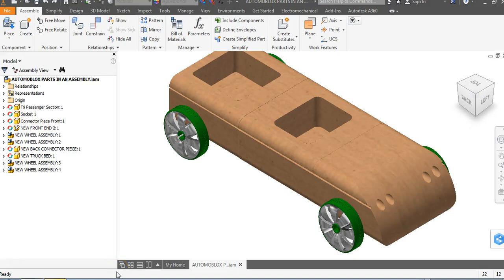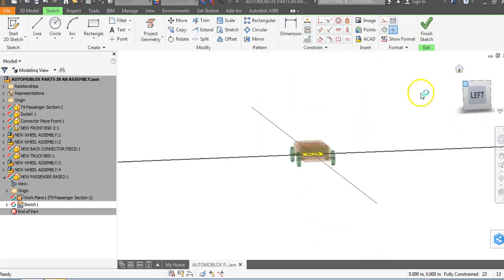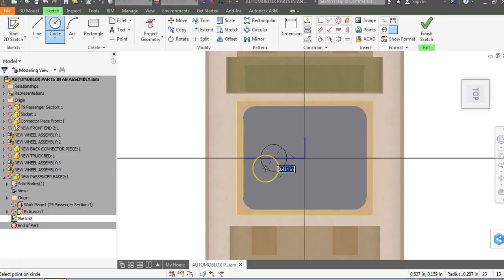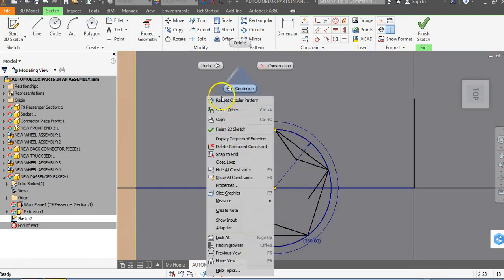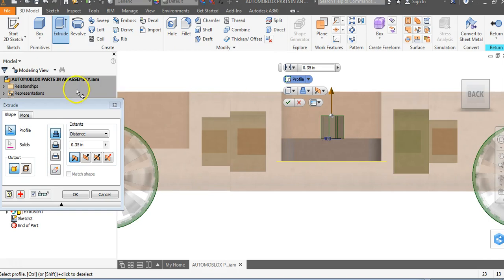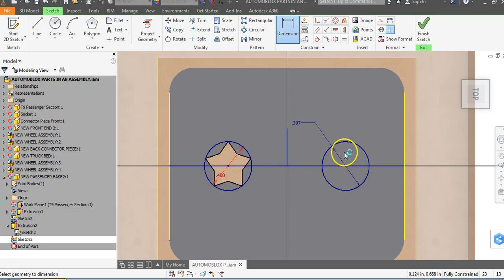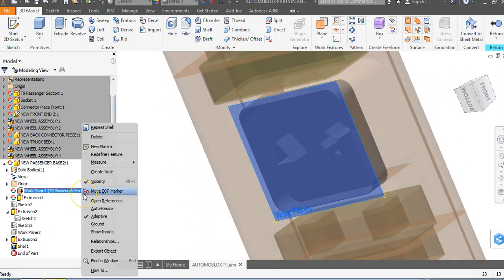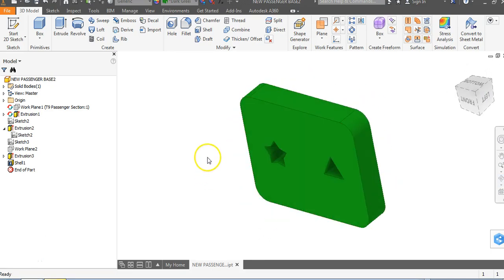Autodesk Inventor - Automoblox Part Creation Within An Assembly - Passenger Base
How to create the passenger base from the given dimensions of the automoblox car passenger section in an assembly file in Autodesk Inventor.